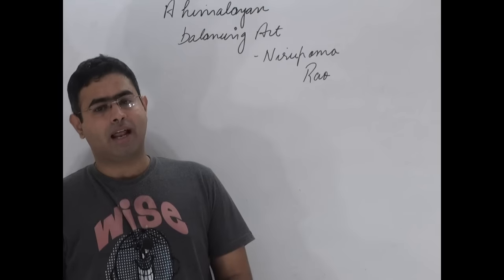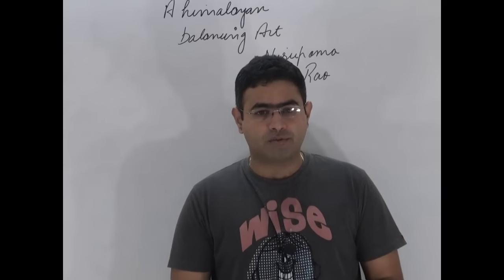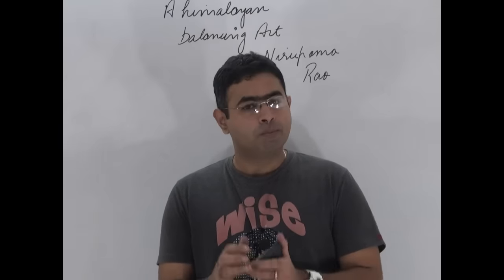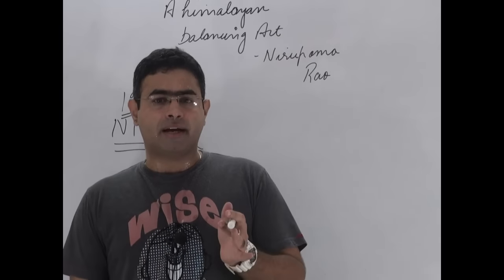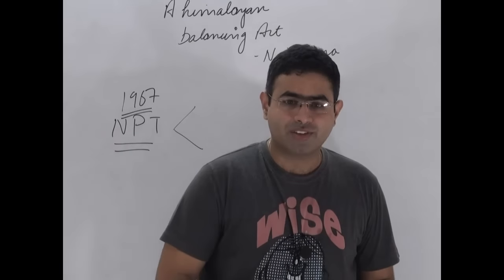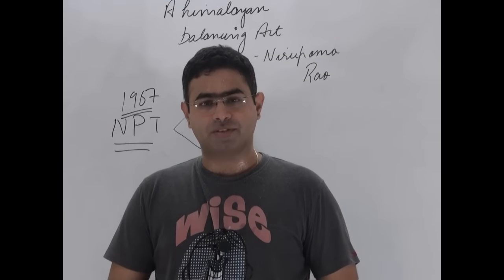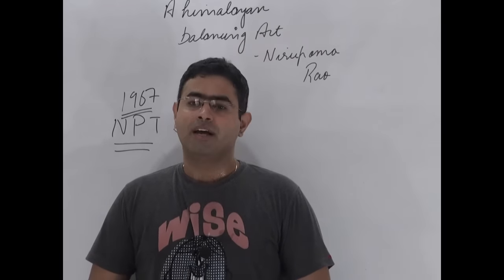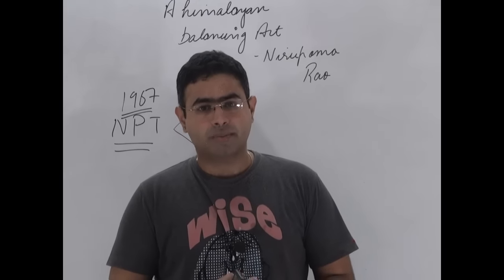NSG NPT INDIA CHINA decoded | UPSC | the hindu editorial decoded |1-7-16 | brainyias.com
This tutorial deals with NSG NPT INDIA CHINA  decoded | UPSC | the hindu editorial decoded |1-7-16 | brainyias.com